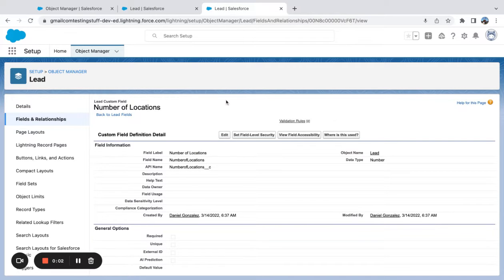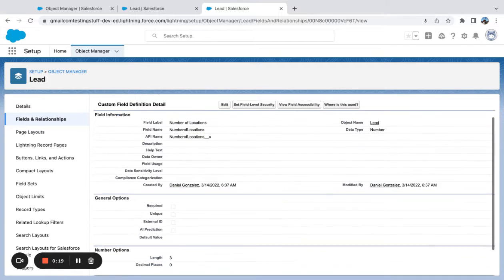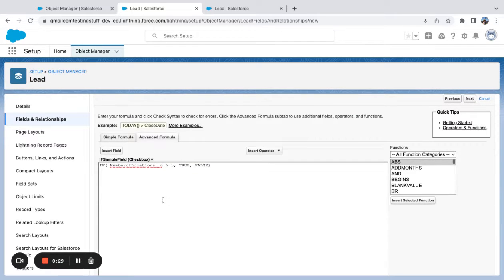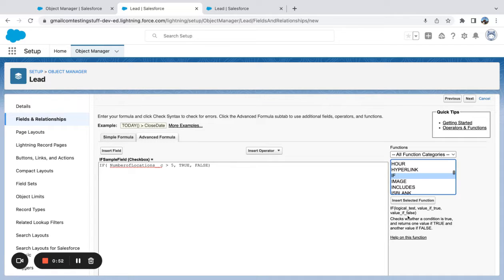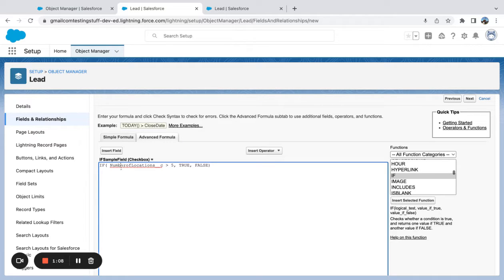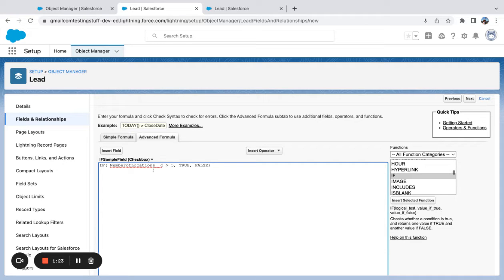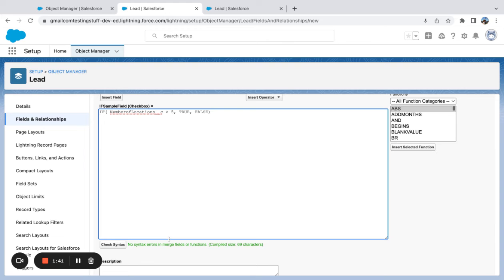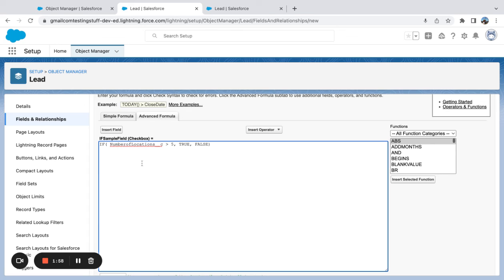How to use an IF function in Salesforce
Creating a Salesforce Custom Field with a IF Function